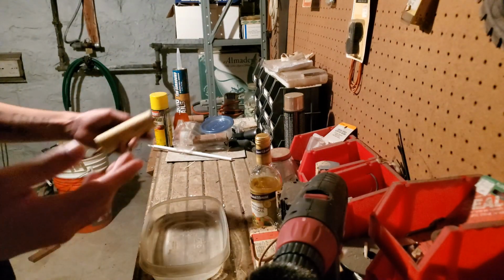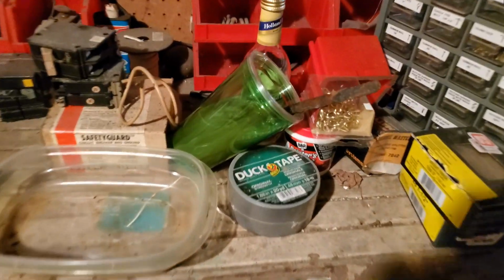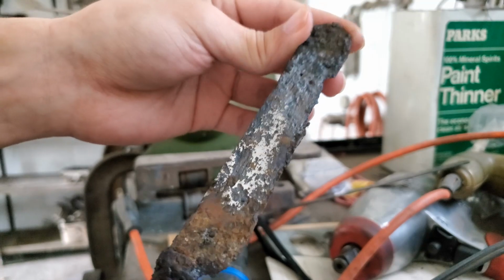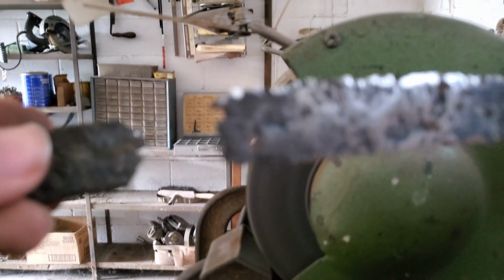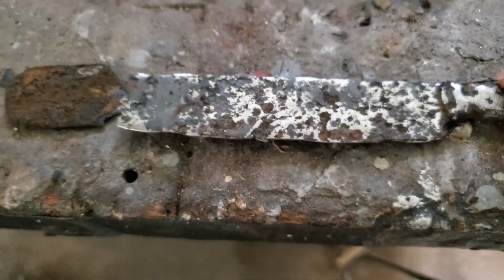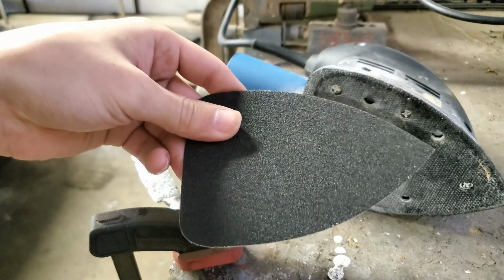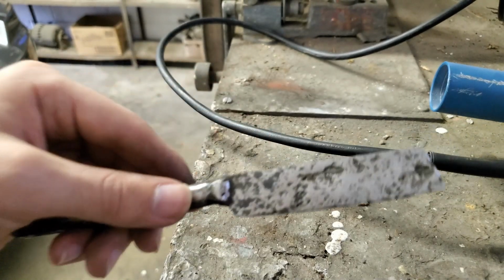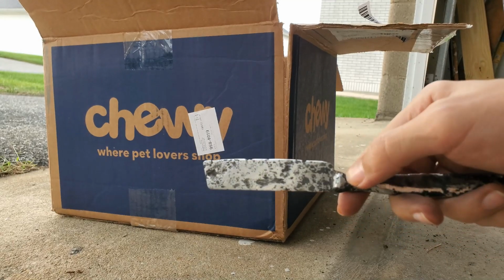Turning A Rusty Antique Knife Into Nanami's Blade! || Restoration Video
In this video i take a very old and rusty butter knife from the 1800s and turn it into Nanami's Blade from Jujutsu Kaisen! First i wash any debris or large particles off of the blade with distilled water. After i wash the blade off i sand it with 80 grit sand paper to remove deep rust and divots. After i sand the blade completely, i Give the blade a soak in vinegar for 24 hours. After i soak the blade, i then take it to a grind wheel to grind off any stuck rust and to reveal any steel left in tact. After grinding the blade for 5 hours, the blade then gets sanded down by fine grit sand paper to remove deep pitting within the blade. After i sand the blade, i further shape the edges for a more formal look.

Timestamps:
Intro: (0:00)
Blade Reveal: (9:58)

I humbly welcome you all to ChopBox Studio's! Where you will experience a multitude of videos ranging from (Reaction video's) to (Movie Reviews) and much much more to look forward to!

Got any cool Idea's or Beautiful Suggestion's? Don't be shy!

DON'T FORGET TO BUTCHER THAT SHINY RED BUTTON ABOVE TO BECOME A BUTCHER TODAY FOR YOUR DAILY SLICE OF HAPPINESS!

ALL VIDEOS, SONGS, IMAGES, AND GRAPHICS USED IN THE VIDEO BELONG TO THEIR RESPECTIVE OWNERS AND I OR THIS CHANNEL DOES NOT CLAIM ANY RIGHT OVER THEM, I AM SIMPLY REACTING!